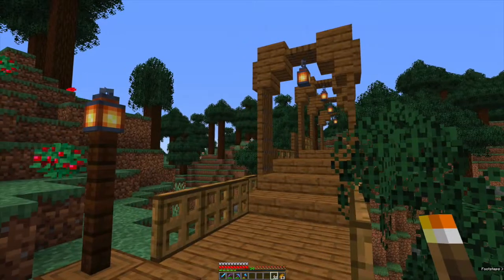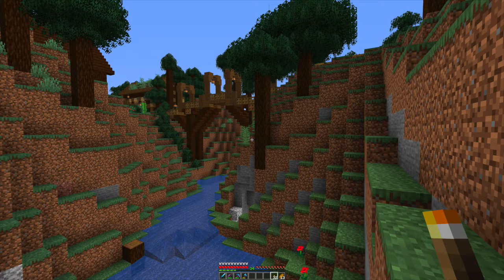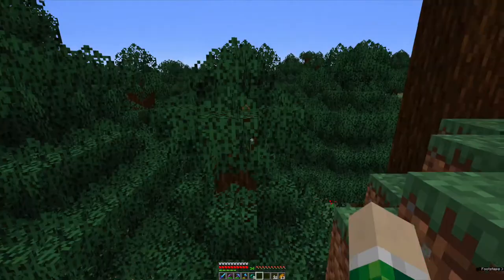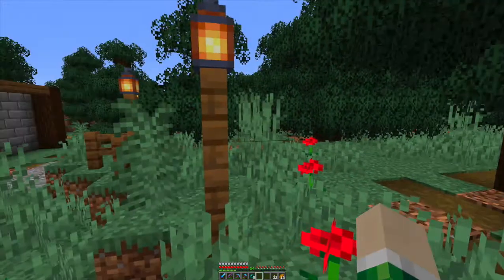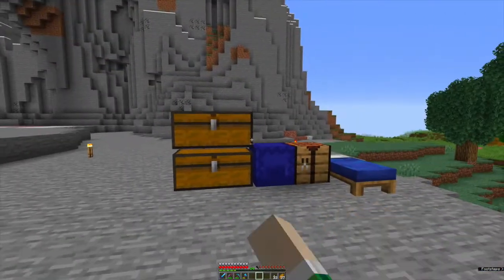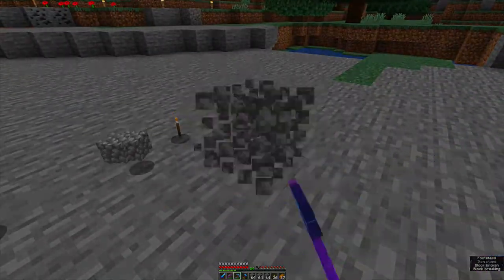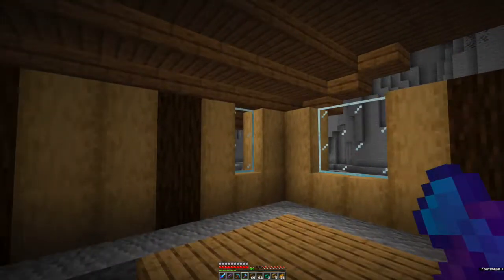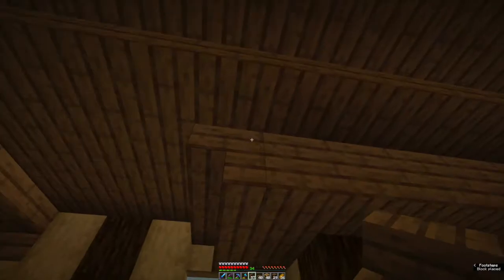Building an inn | 14 Serengard | Single player world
While I was running across the world to the Mesa, I travelled through a snowy biome. I thought this would be ideal for some winter builds. I slept twice on the way there and I had the idea of building an inn at each of these points. Today I'm building the first of these inns.

~~ Social Butterfly Links ~~

I have a Discord server where I'll be sharing spoilers and chatting all things art and Minecraft. It would be lovely to see you there!

~~ Musical credits ~~

Outro music by kind permission of Mice on a Dice - "A Walk in the Rain"